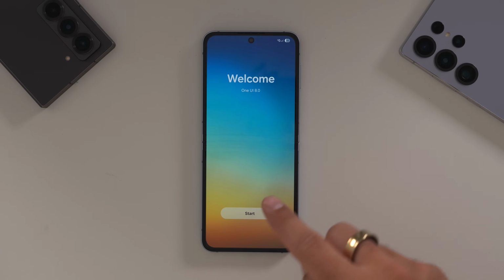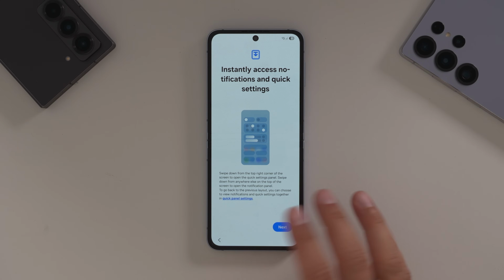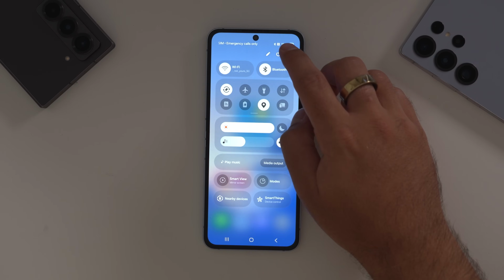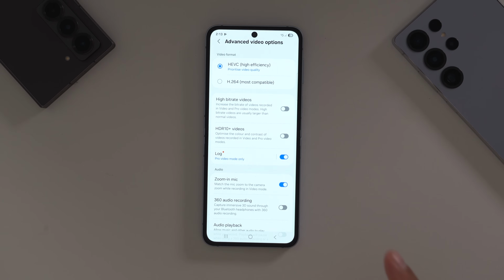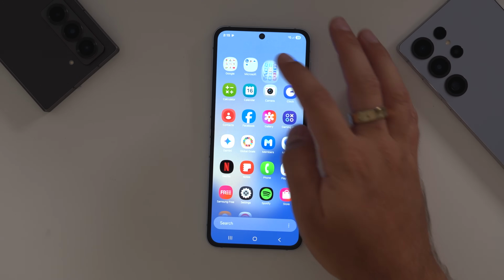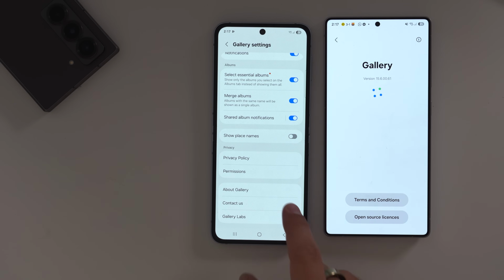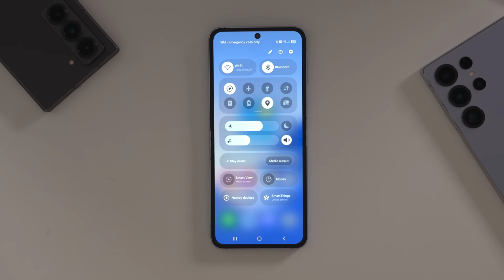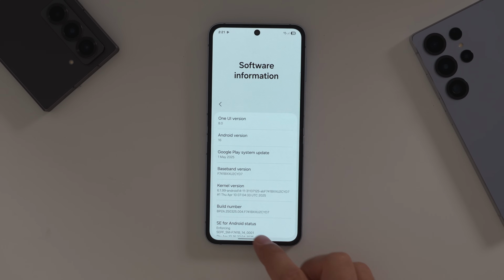One UI 8 HANDS ON!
Exclusive Hands On for One UI 8!